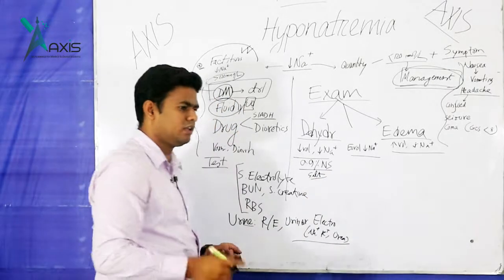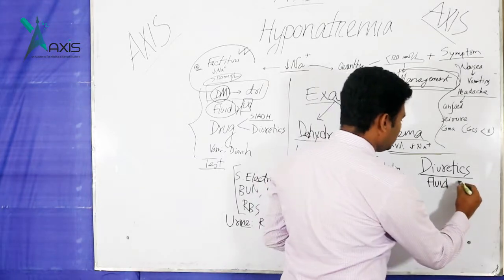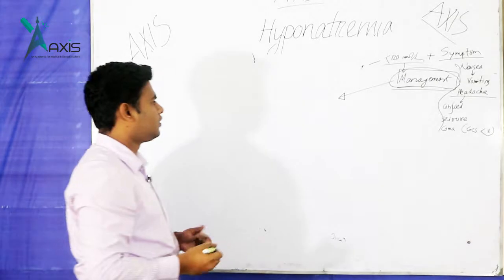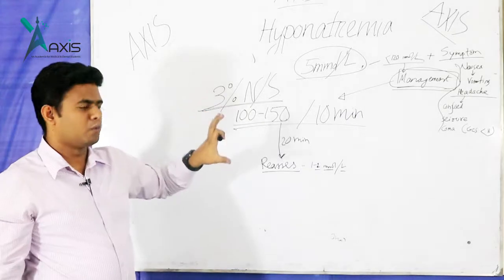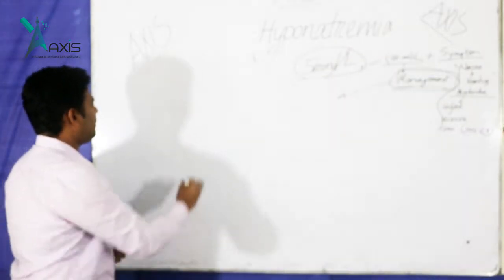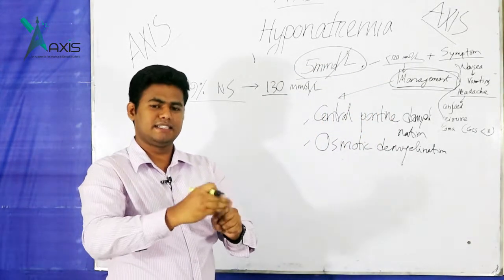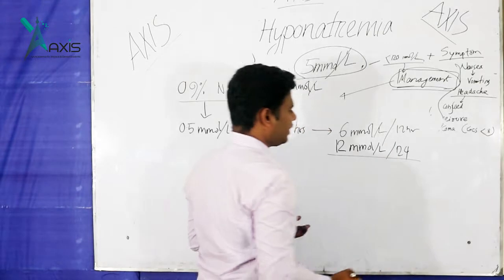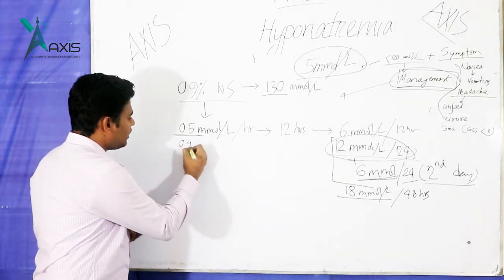Hyponatremia. Part 2 (বাংলা)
Hyponatremia. Part 2 by Dr. Shariful Islam,MBBS(DMC)
 look up us:
You Tube: AxisMedicalSchool
Goole+: AxisMedicalSchool